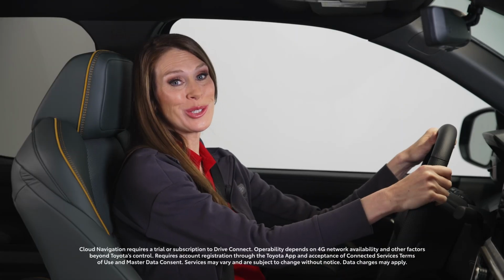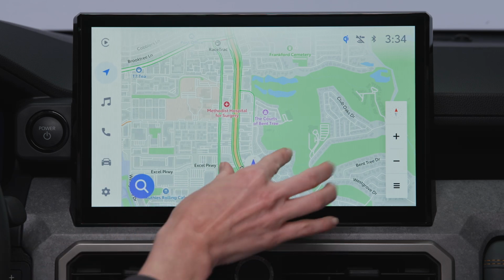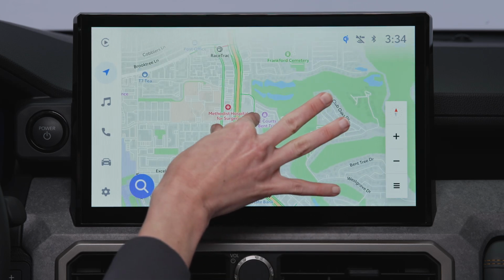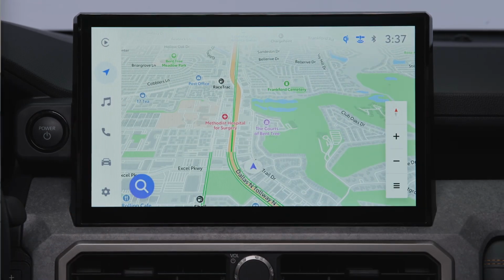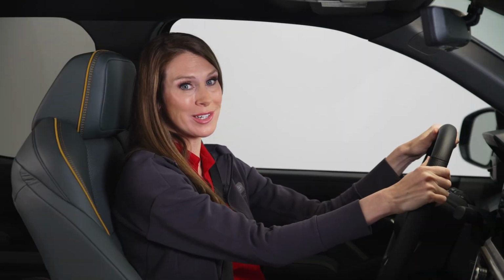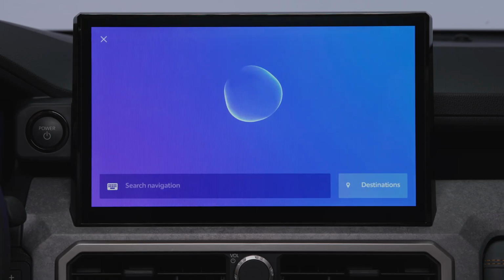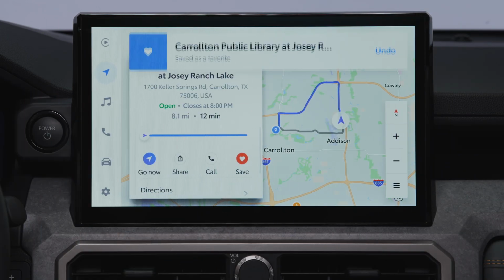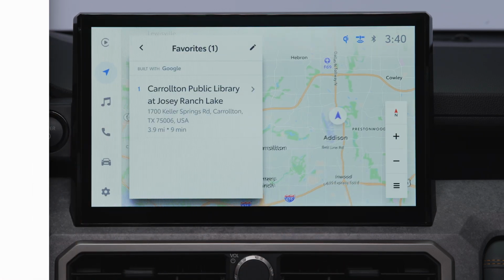2025 4Runner: Step-by-Step Guide to Toyota’s Cloud Navigation | Toyota Drive-Off Essentials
Discover how to make the most of Toyota's Cloud Navigation and Intelligent Assistant. This video walks you through accessing the Cloud Navigation system, searching for destinations, and saving favorite locations for easy access. Learn more about the Toyota 4Runner audio multimedia system

Learn how to use Toyota’s Cloud Navigation and Intelligent Assistant to easily find destinations and save favorites for your 2025 Toyota 4Runner.